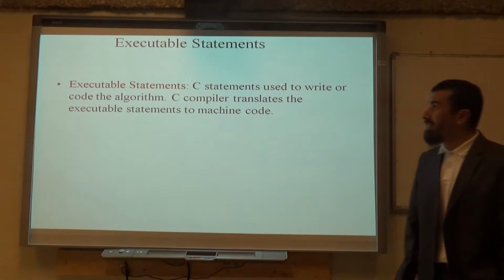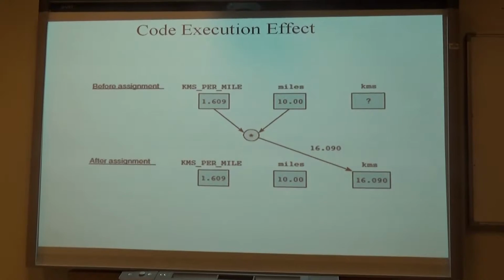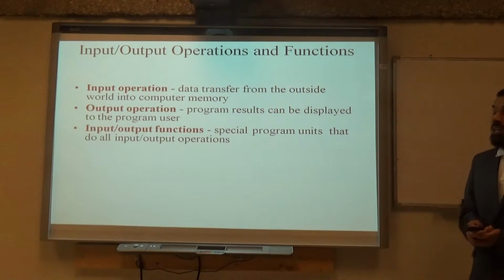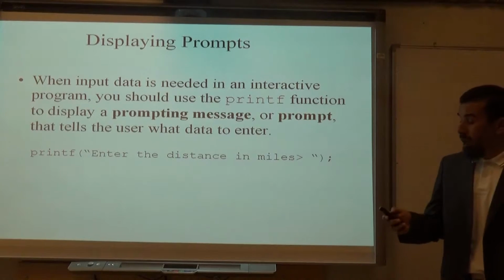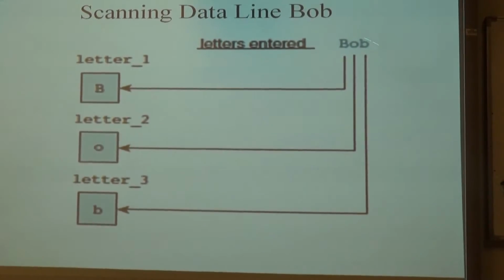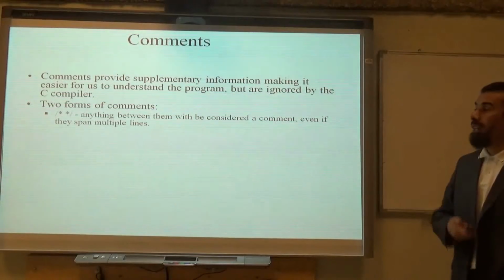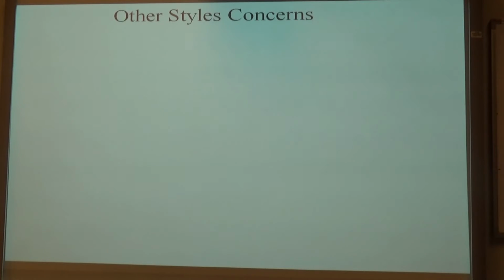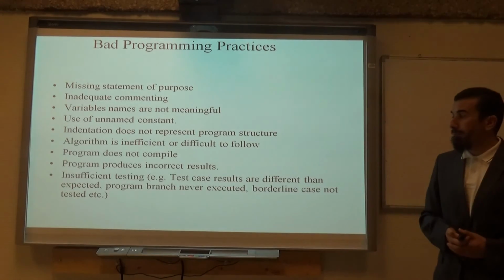ICS 103 (Lecture 2 - Part 2)